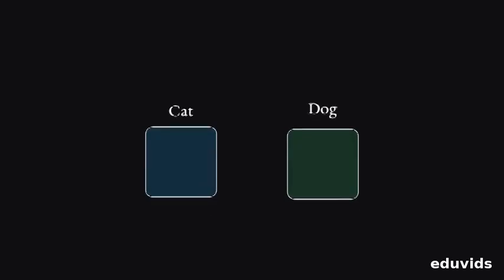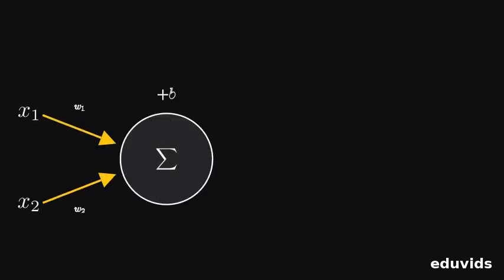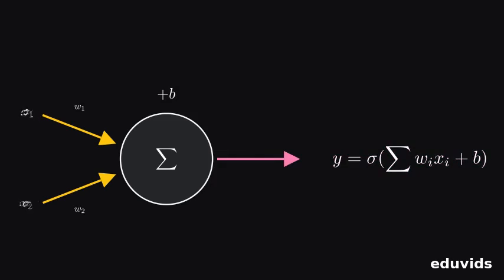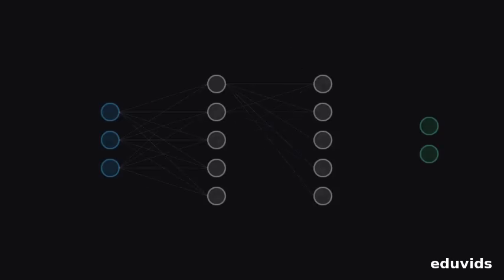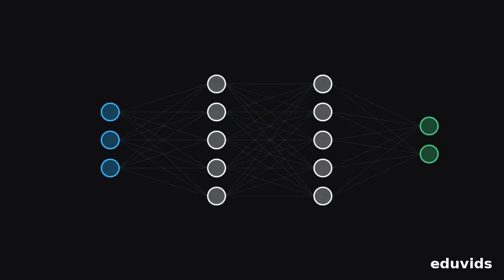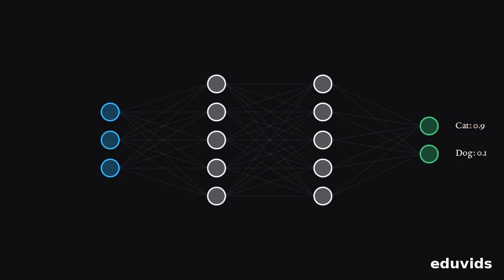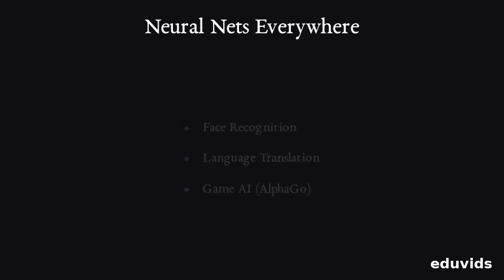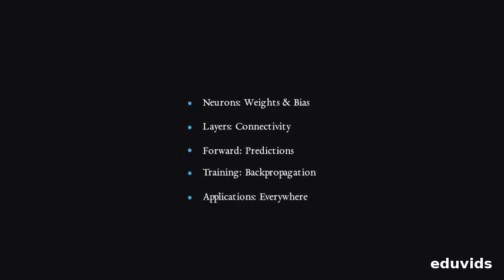Neural Networks Basics: Neurons, Layers, Forward Pass & Training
Neural networks are the core of modern AI, enabling computers to recognize images, translate language, and master games. This video breaks down the fundamentals for beginners:

- How a single artificial neuron combines inputs with weights, a bias, and an activation function.
- The construction of a layer from multiple neurons and how layers stack to form a full network.
- The forward‑propagation process that moves data through input, hidden, and output layers, illustrated with a simple two‑pixel image classification.
- An overview of training, including loss calculation and back‑propagation that adjusts weights over many epochs.
- Real‑world applications such as photo sorting, facial recognition, and language translation, showing why neural nets are everywhere.

By the end, viewers will understand the basic building blocks, data flow, and training loop that power neural network models.